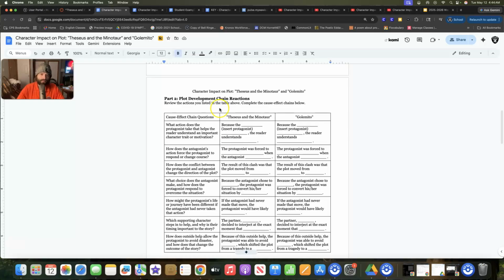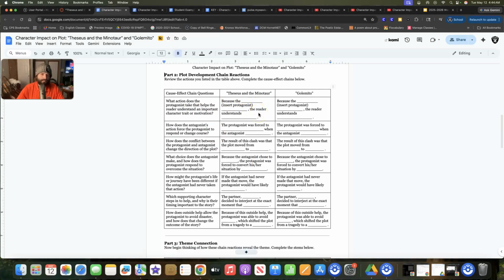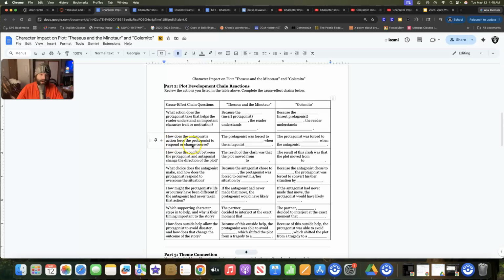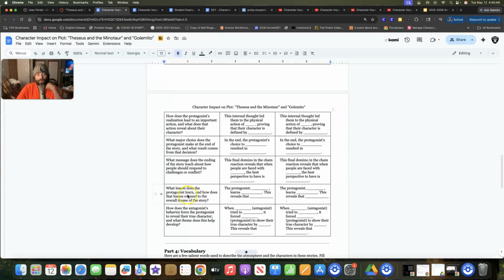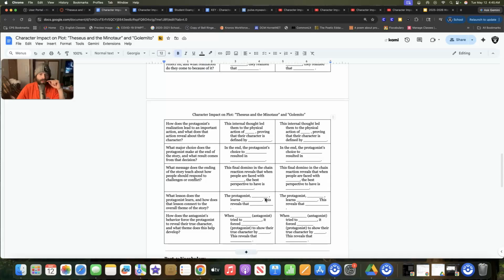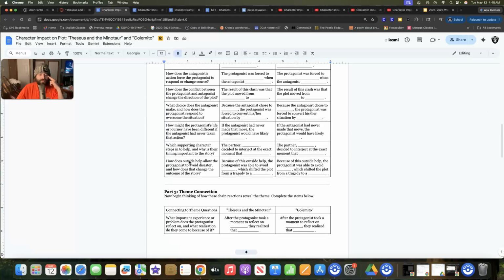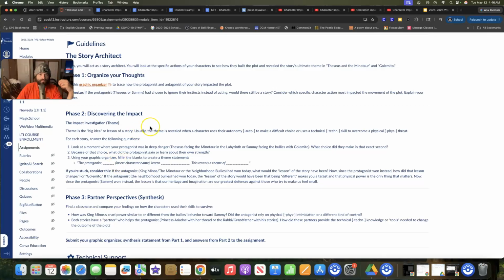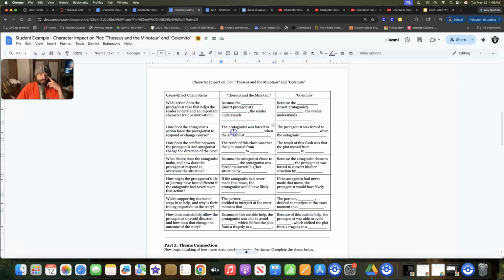Character Impact on Plot: C+E and Theme Questions